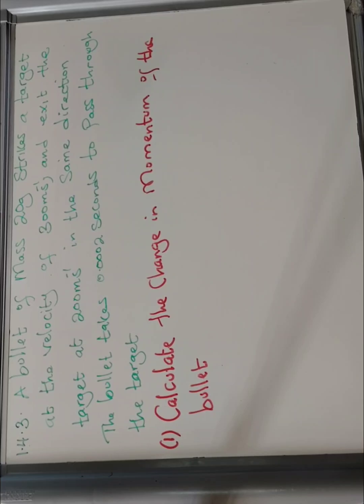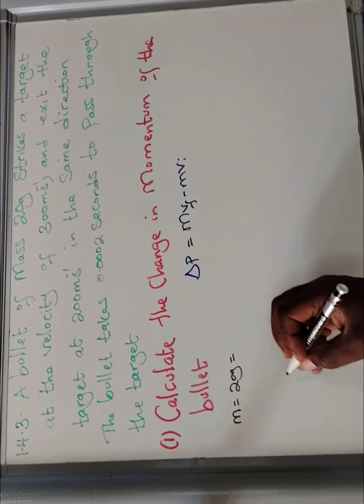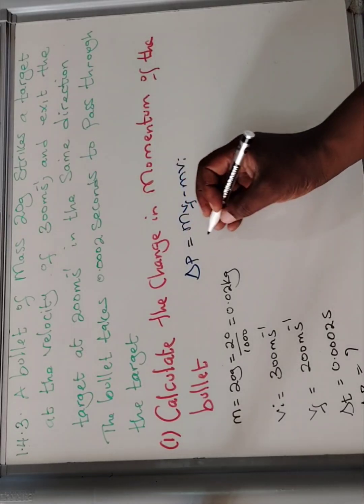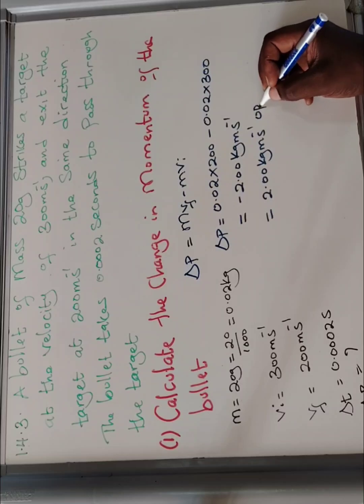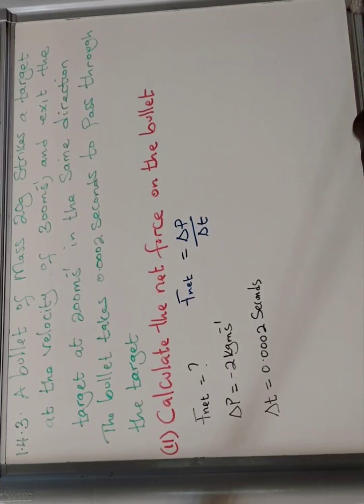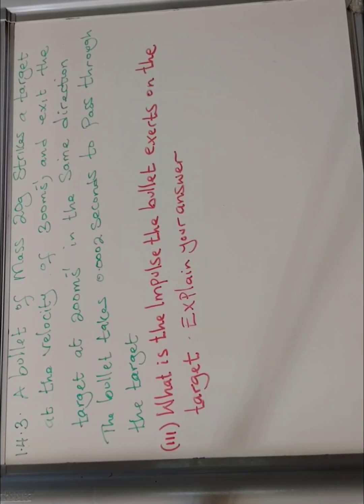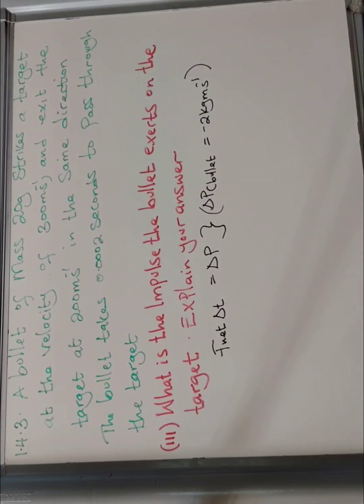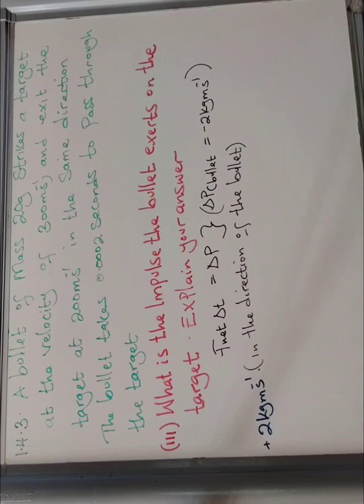MOMENTUM AND IMPULSE (Impulse-momentum theory): Grade 12(Lesson 9)